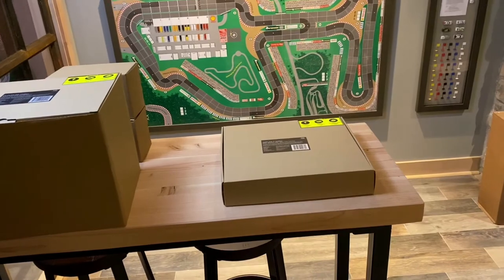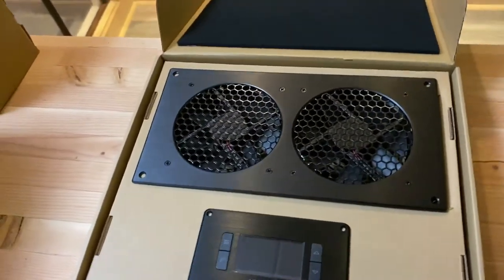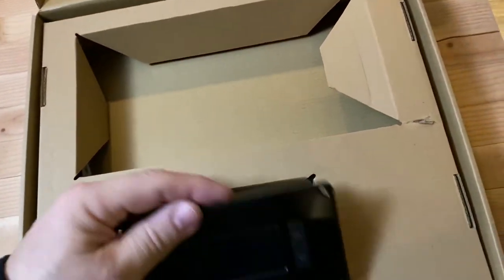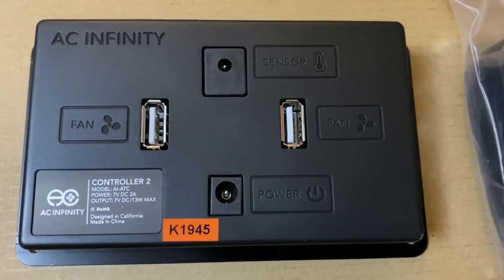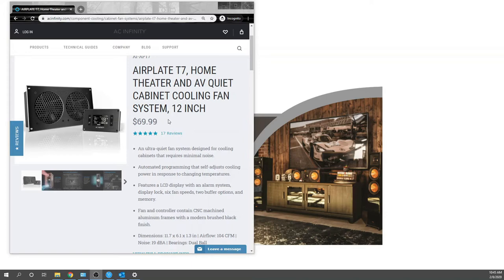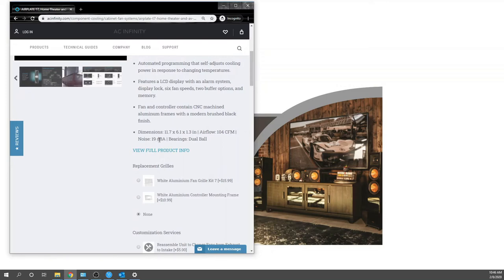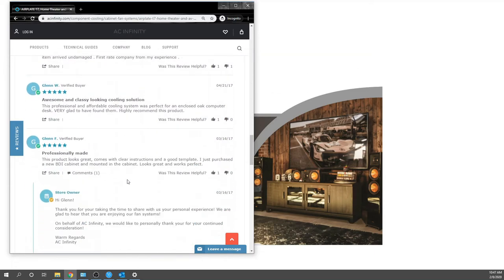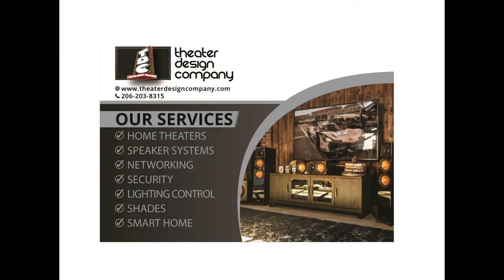Home Theater Cabinet Cooling - AC Infinity Aircom T7 unbox and review.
Purchase thru TDC or on Amazon